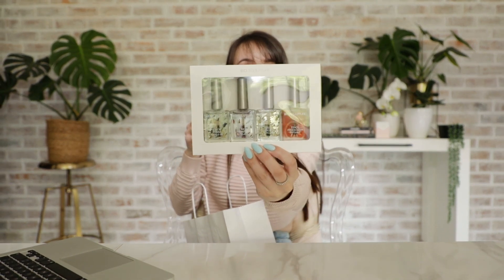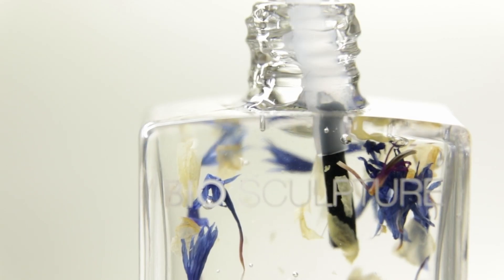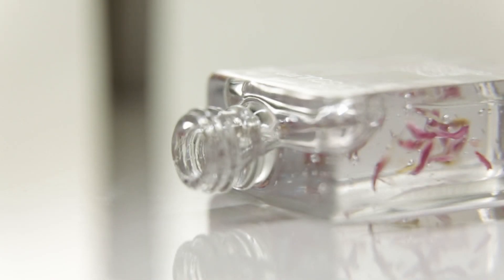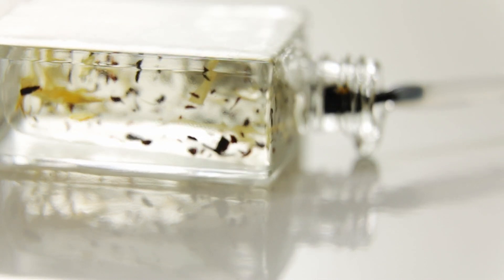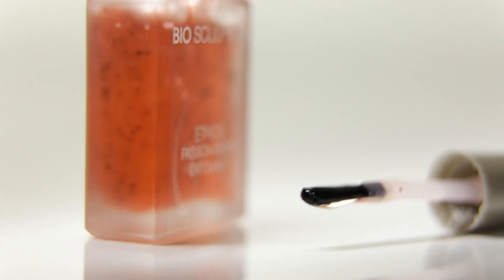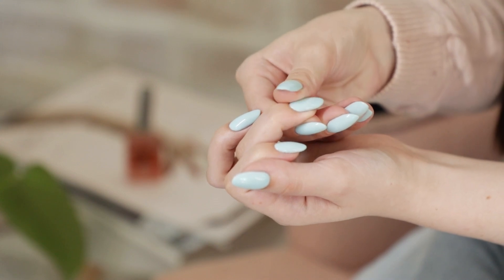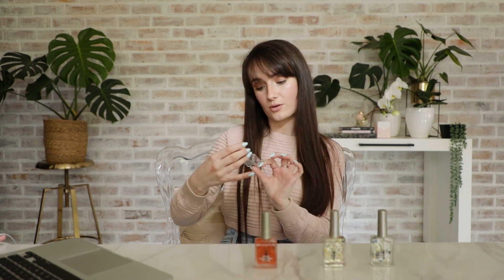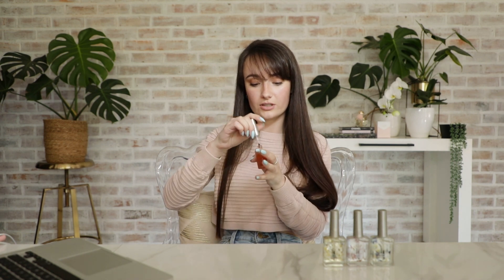CUTICLE CARE | NEW TO THE BIO SCULPTURE ETHOS RANGE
Introducing three brand new Cuticle Oils and a Cuticle Exfoliant to the Ethos range!
These products make it impossible to choose only one! They consist largely of natural ingredients with a delicate floral scent and non-greasy, dry oils.